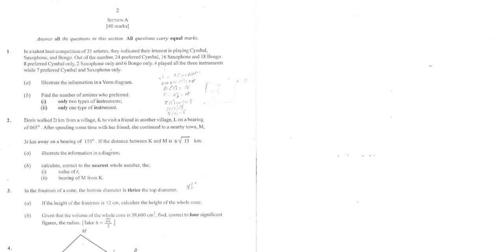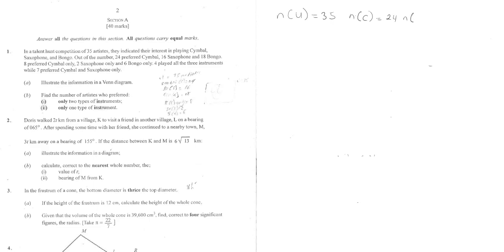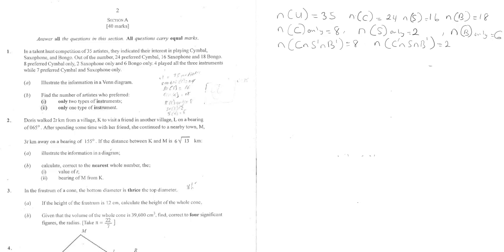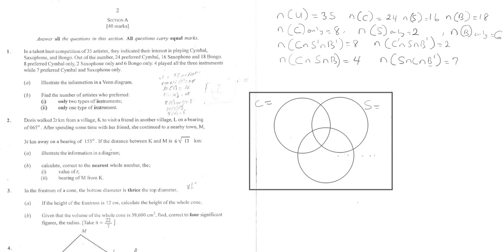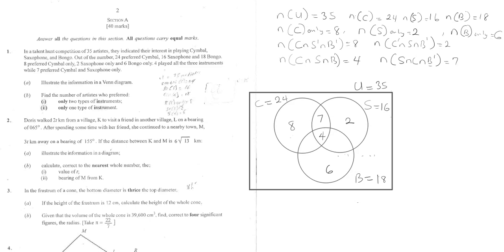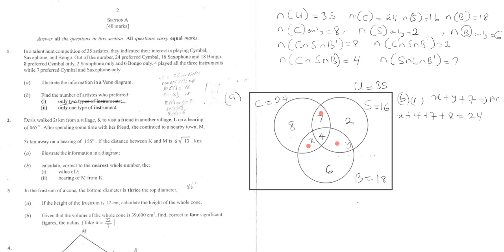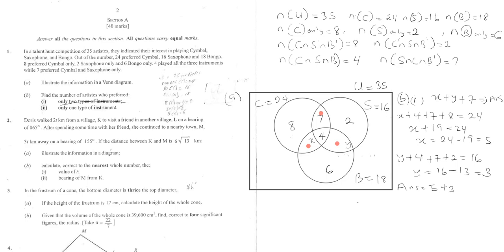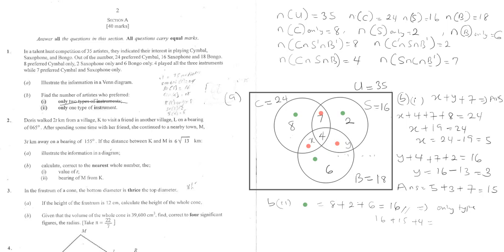WAEC GCE MATHEMATICS 2024 PREP 1 VENN DIAGRAM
WAEC  GCE  MATHEMATICS  NOV/DEC 2024 PREP 1
VENN DIAGRAM